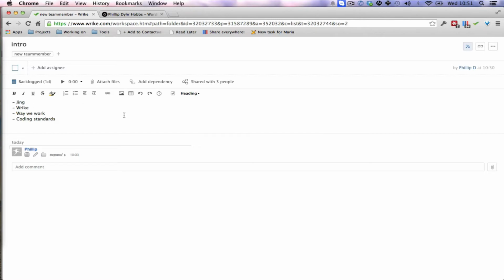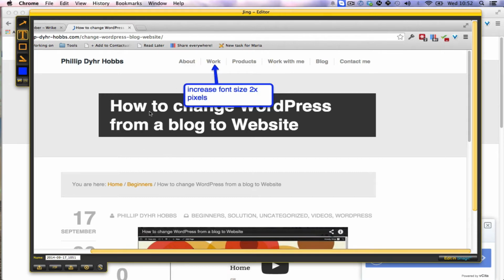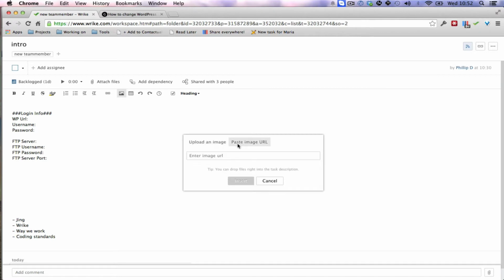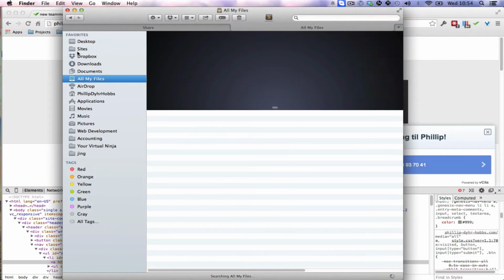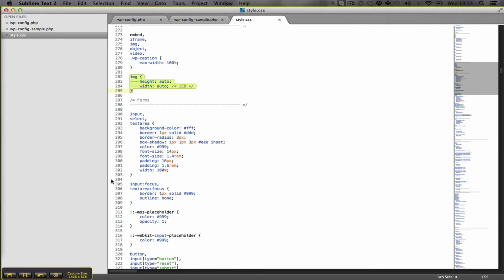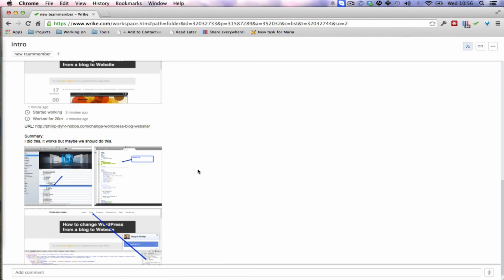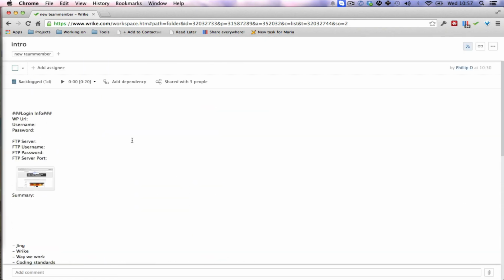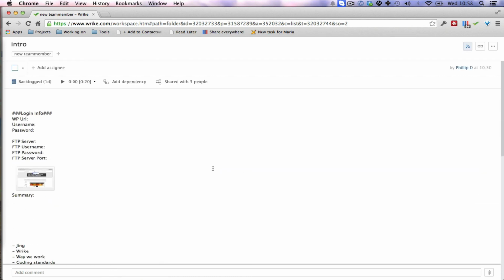How I test new team members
Phillip Dyhr Hobbs is a WordPress developer and Online business Specialist